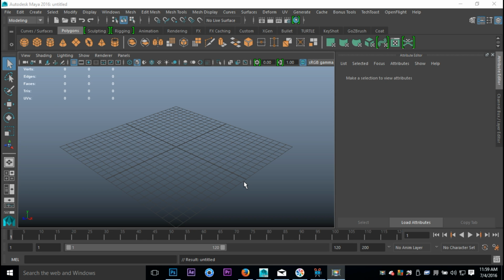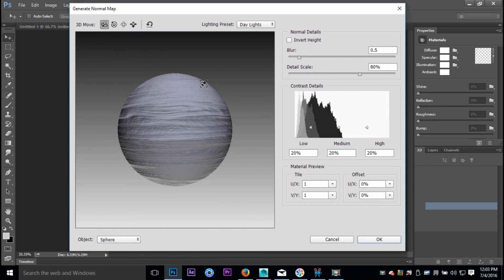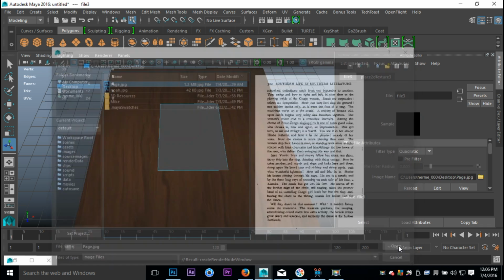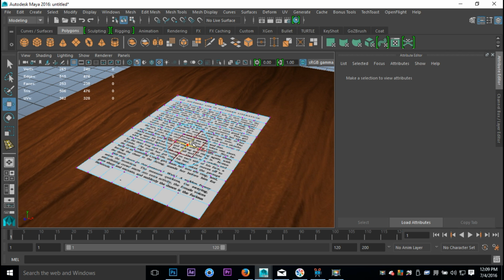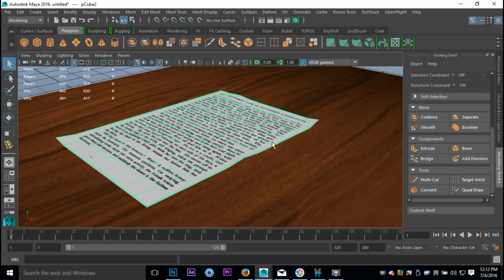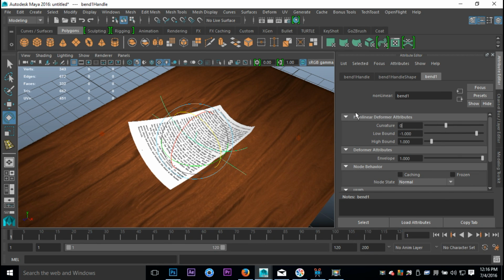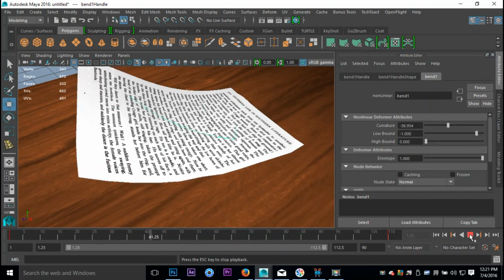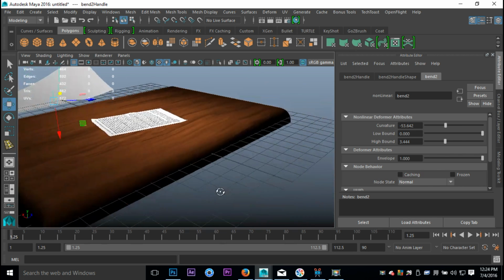How to model and animate paper in Maya 2016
Have you ever had a situation where you needed to model and/or animate a piece of paper ? How do you do that ? How to make it look realistic simply lying on a table ? How to start to flip a page ?

In this tutorial I will show you how to model a piece of paper ( with creases, folds etc ) and how to animate it for different purposes.

Small Gorilla Tripod for desk :

Normal Tripod for outside :

Wacom tablet

Mouse :
Sharkoon FireGlider Laser 3D Mouse

Microphone Pop filter :

Monitor 27 Inch :